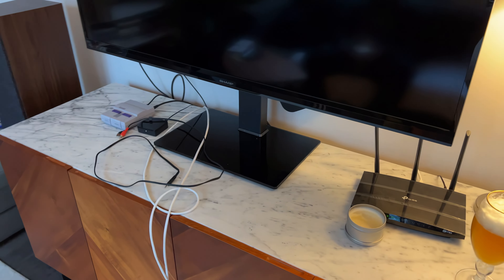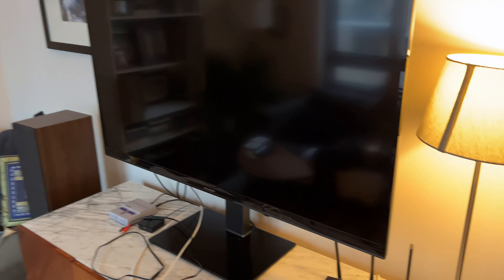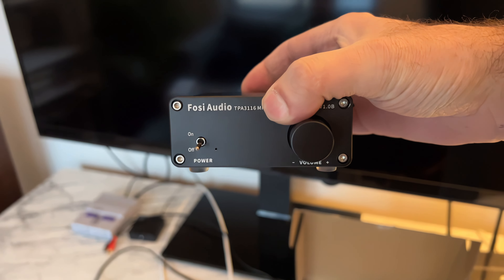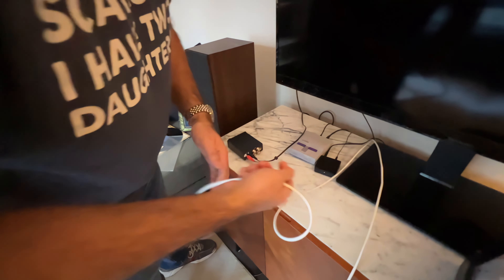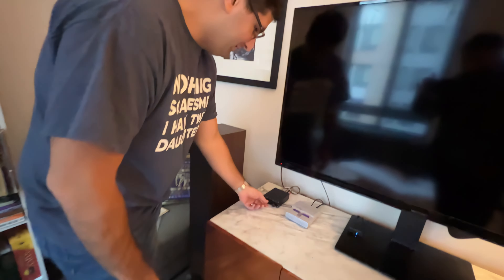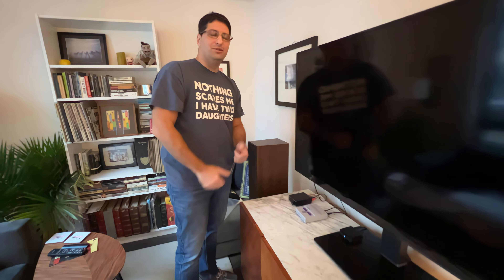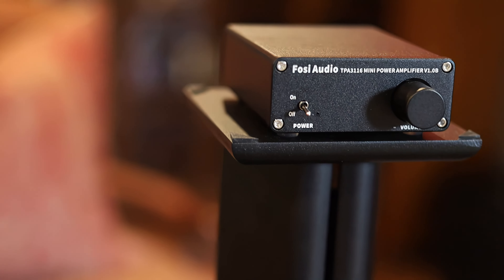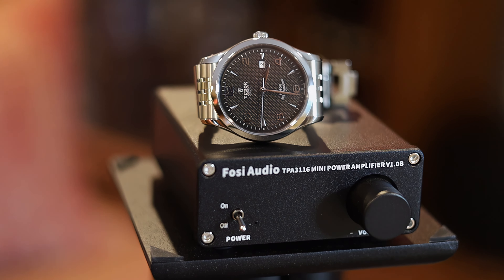Holiday Stereo Makeover | Dead Receiver, New Direction (Part II)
In the last video, I upgraded one of my best friend's home theater systems and brought him into the 21st century but my oldish Onkyo receiver had other plans.  All my attempts to fix receiver were futile, so we had to pivot to a new direction.  I didn't have another spare receiver to donate but I did have a Fosi Audio mini amp laying around.  This actually suited Esteban since he really only wanted an upgraded stereo more than anything.  With this video, we have a nice bookend to Esteban saga.

1. Jamo S 809 $400
(Adorama - Jamo S 809 5.0 Home Cinema Pack Black)
(Adorama - Jamo S 809 5.0 Home Cinema Pack Walnut)
2. Fosi Audio V1.0B 2 Channel Amplifier Stereo Audio Amp
3. TV Stand
4. Banana Plugs

Chapters:
00:00 Intro
1:34 Esteban explains experience with the home theater
2:58 Connecting Fosi Audio amp
4:03 Wrapping this up